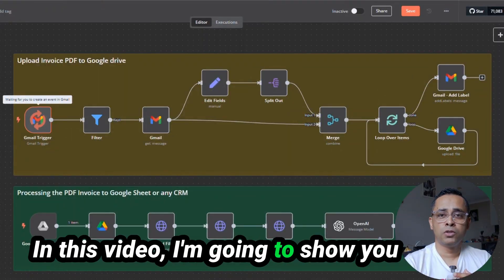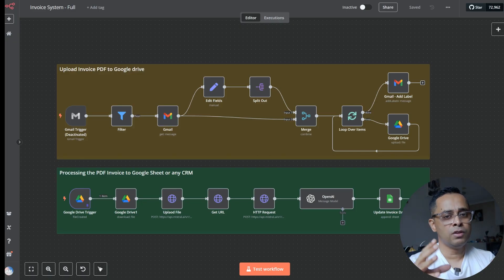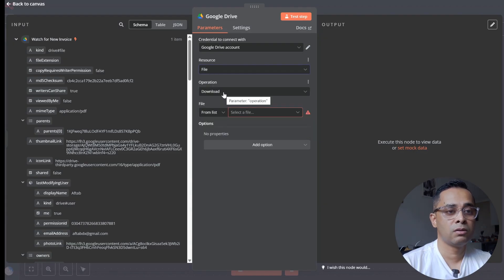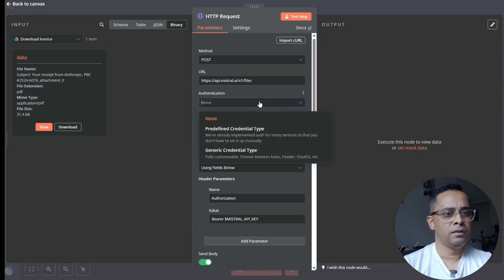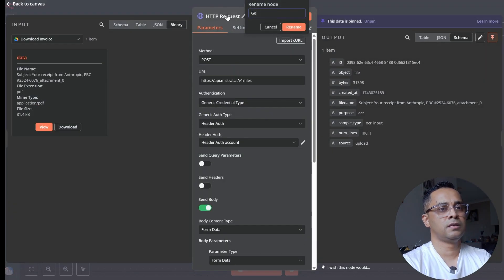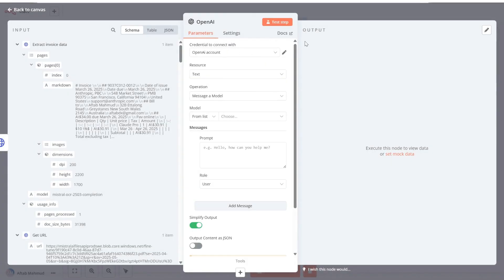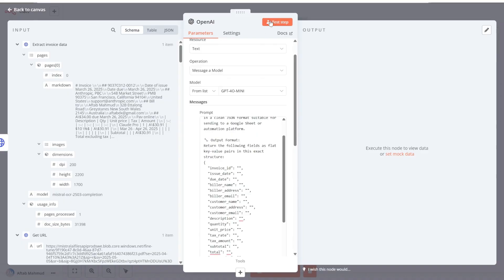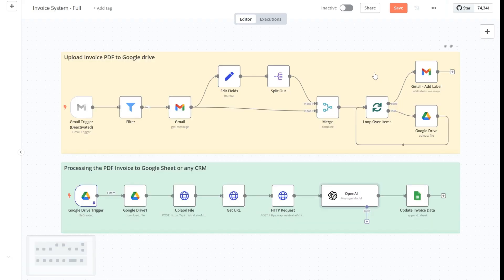Can You Automate Invoice Data With AI This Easily in n8n?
How to Automate PDF Invoice Data Extraction with Mistral OCR (n8n Tutorial)
In this step-by-step tutorial, learn how to automate your invoice processing workflow using n8n, Mistral OCR, and OpenAI. This video shows you how to extract key data from PDF invoices — such as invoice number, total amount, and due date — and send it straight to Google Sheets or your CRM automatically.

We’ll focus on building the bottom part of the automation: watching for new files in Google Drive, extracting text using Mistral OCR, parsing it with GPT-4, and mapping structured fields into your spreadsheet or CRM.

Whether you're a small business owner, bookkeeper, or automation enthusiast, this workflow will save you hours of manual data entry.

🔍 What You’ll Learn in This Video:

✅ How to use Mistral OCR to extract clean, readable data from PDF invoices
✅ How to dynamically watch for new invoices in Google Drive
✅ How to work with Mistral OCR’s three-step API process (upload, get file URL, extract text)
✅ How to transform messy OCR output into clean, structured fields using OpenAI’s GPT model
✅ How to push the structured data into Google Sheets or any other platform
✅ A quick tip for handling invoices received as images instead of PDFs
✅ Best practices for managing API keys and credentials in n8n
✅ Bonus tricks for reusing HTTP requests and working with curl-based API documentation.

🛠 Tools Used:
n8n (open-source automation tool)
OpenAI GPT-4 model
Google Drive & Google Sheets

Why Watch?
If this is your first time here—hi, I'm Aftab! I've spent over 10 years helping small to Large businesses streamline processes and boost efficiency using automation.

Today, everyone talks about automation and AI, but very few share real-world experiences on how these systems genuinely save time, reduce costs, and improve business results.

On this channel, I'll share practical automation solutions, step-by-step tutorials, and honest reviews to help you make real improvements in your business—and, ultimately, your life. 🙏

🚀 Want to double your leads and automate your B2B and B2C workflows? 📅✨

Chapters:
00:00 Introduction to PDF Invoice Automation
00:15 Overview of Mistral.ai OCR
00:36 Mistral.ai OCR Features and Benchmarking
01:17 Pricing Plans for Mistral.ai OCR
01:39 System Overview and Workflow
02:27 Setting Up Google Drive for Automation
03:06 Building the Automation: Google Drive Integration
04:35 Building the Automation: Mistral.ai API Integration
10:06 Extracting Invoice Data with OpenAI
12:49 Final Steps: Mapping Data to Google Sheets